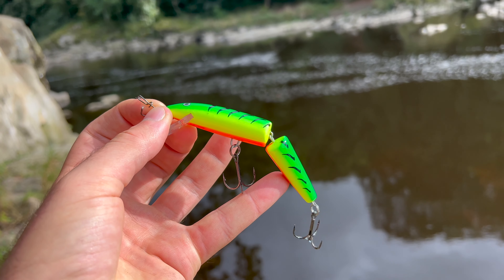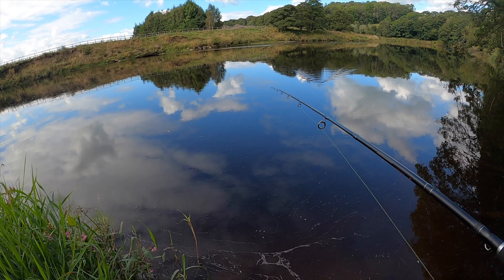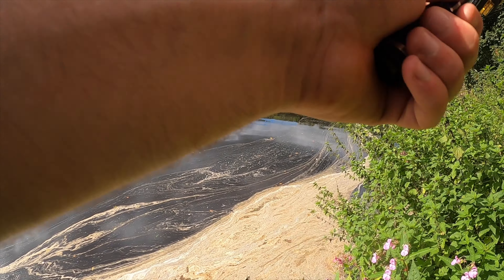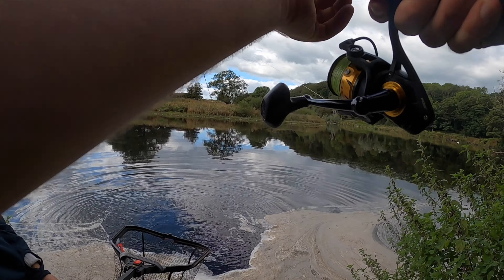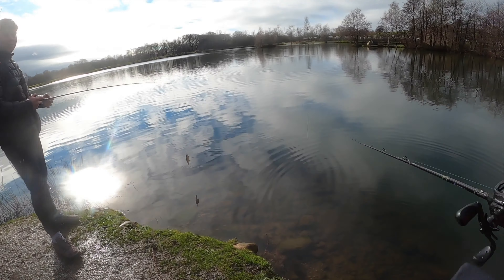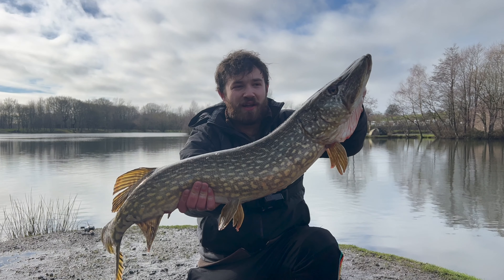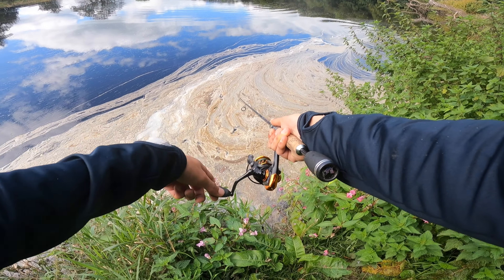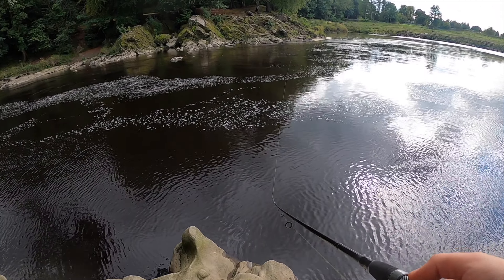My BIGGEST EVER Pike... Or is it?? - River Lure Fishing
I can't believe I caught this fish on my first ever trip pike fishing with lures on a river. And what a beautiful stretch too! This fish could well be a PB for me, but unfortunately I didn't have scales at the time so i'll never know for sure! After a quick measure it came in at just below 90cm. I'd love to know what you guys think, so I attached the clip of my weighed PB.

Important info to consider: I know the other pike was bigger in size and in frame, take into account that this is a river pike. I was surprised how much denser and more muscular this fish was compared to fish i've caught on the canal, and also my previous PB which was from a commercial carp lake. The power on them is just something else, and they're definitely heavier size-for-size than still water pike!

Also don't forget in typical Adventure Fishing UK fashion i'm not afraid to admit i'm prone to exaggeration and getting over excited about fish I either catch or lose! 😂